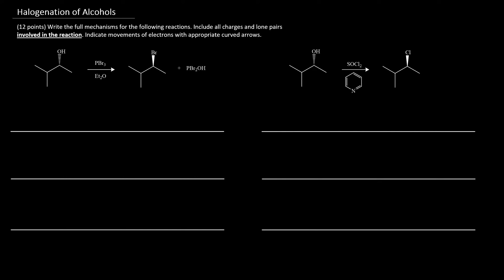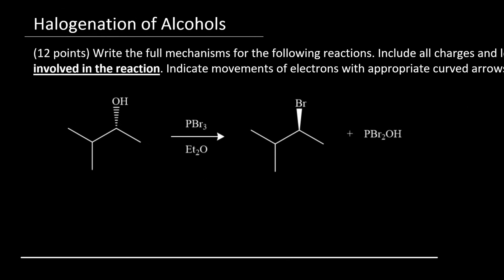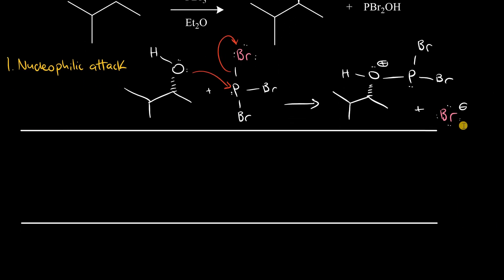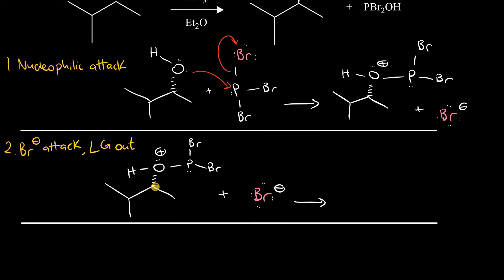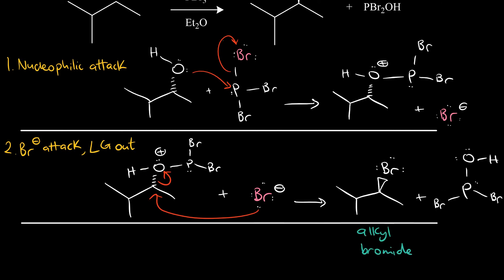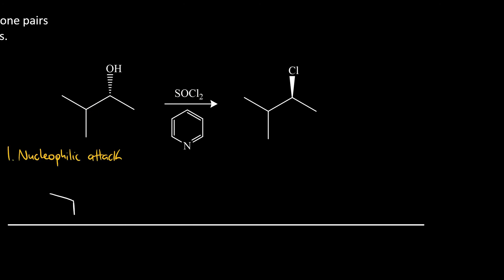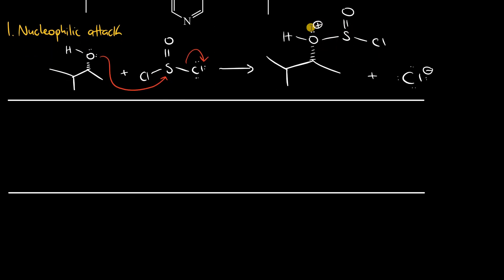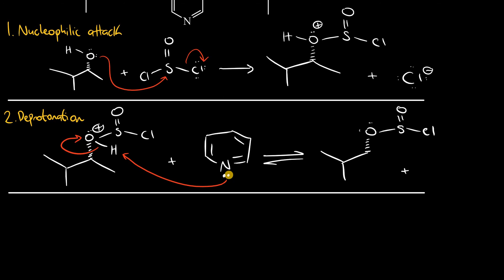Halogenation of Alcohols